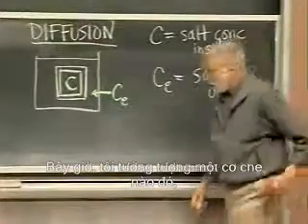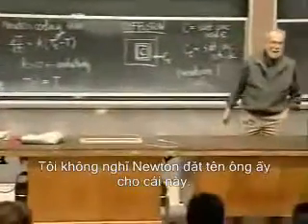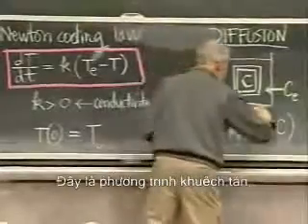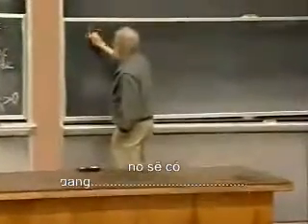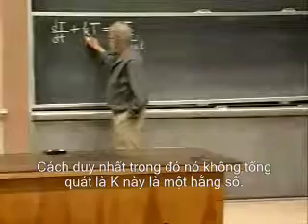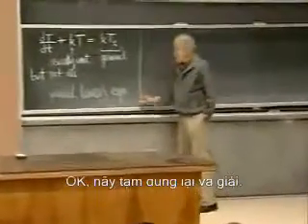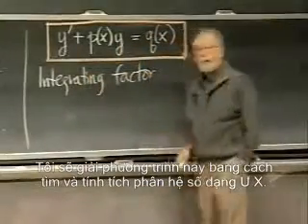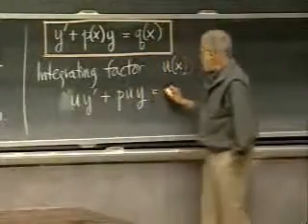3 3 giai phuong trinh vi phan bac nhat